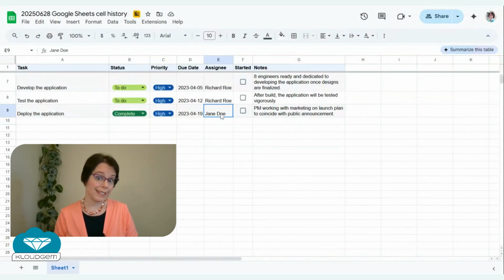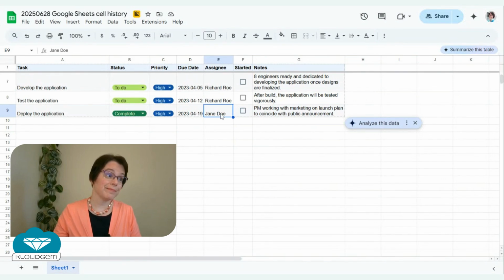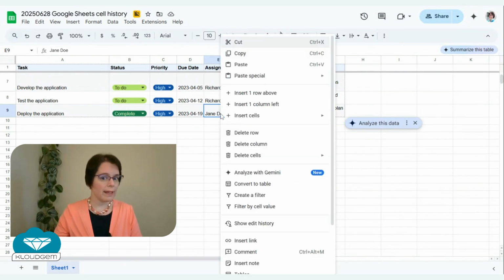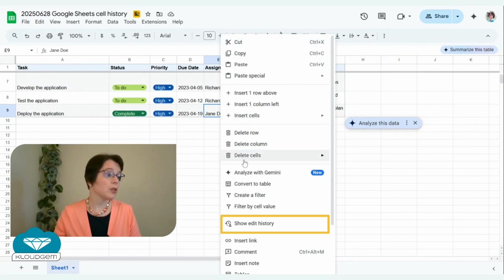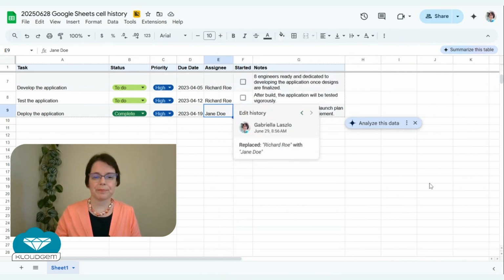Be a detective in Google Sheets | KloudGem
Watch this video to see how you can check the edit history of any cell in Google Sheets.

GETTING STARTED WITH BUSINESS IT TOOLS:
Are you just starting out with your business? We can work with you to establish and tame your business IT with Google Workspace's scalable solution, while empowering you to become your own IT Department. Our goal for you is that you feel empowered managing your IT.

SYSTEM OPTIMIZATION AND TRAINING:
Does your business have Google Workspace and do you have questions? We will help you work optimally in your Google Workspace environment. Our goal is to make sure you utilize the system the best way for your business needs.

PROCESS DESIGN / IMPROVEMENT AND TRAINING:
Are you looking to increase your users' comfort level with the Google Workspace tools to allow them to thrive in the new world of remote and hybrid work? Are you looking to map legacy processes to the Google tools? We will assist with change management into working in the Google Workspace IT ecosystem, with a special emphasis on process and workflow optimization through consultations, and through customized training and empowerment of your users. Our goal is to make digital transformation a welcome change for your users.